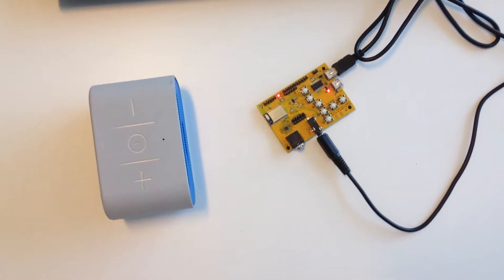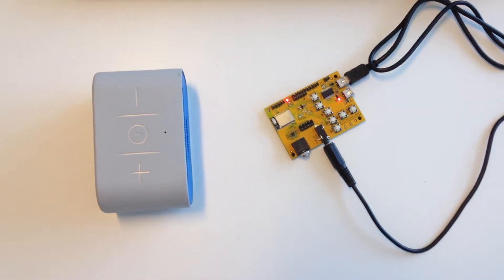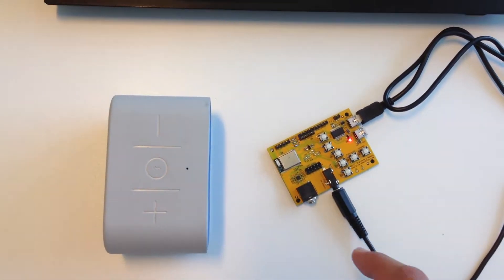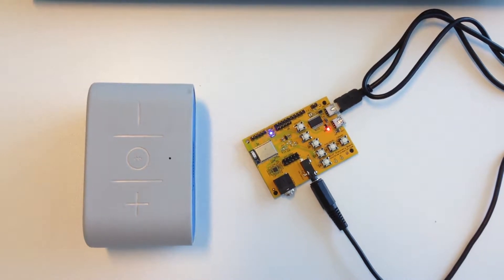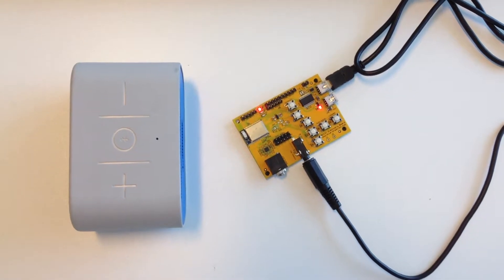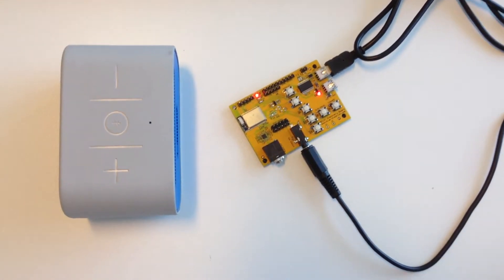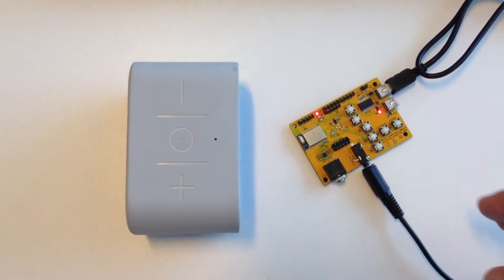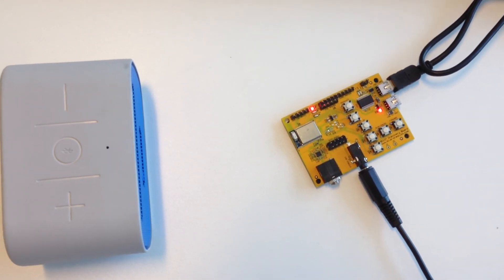BC127: Streaming music to a Bluetooth device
In this demo, we use the BC127 to stream music to a wireless speaker using A2DP source